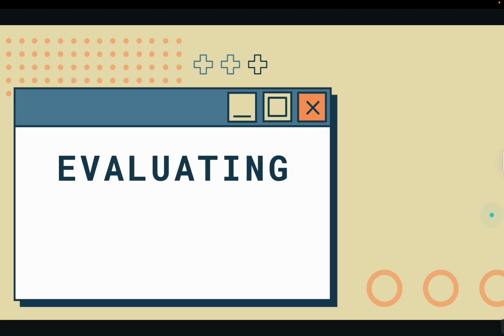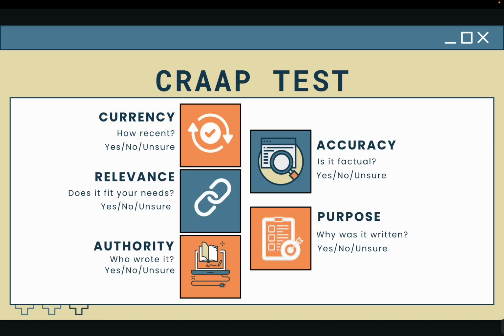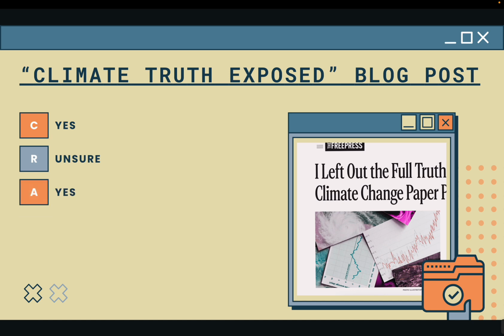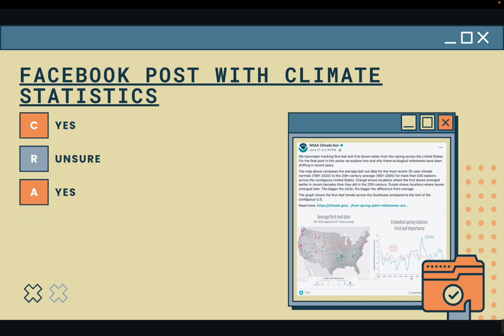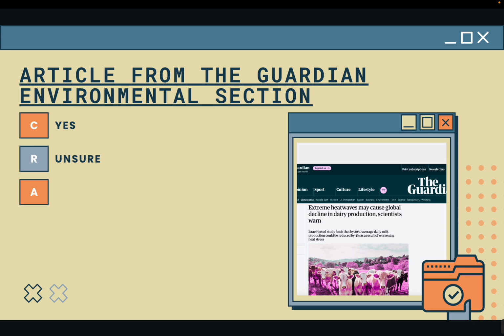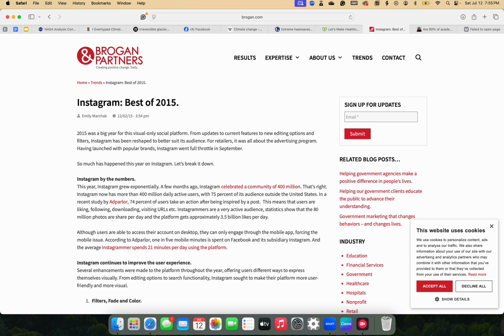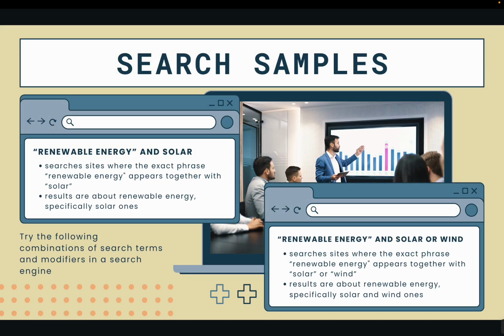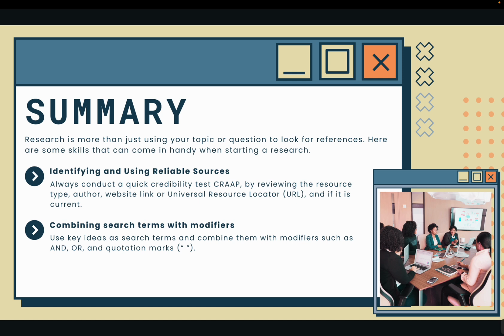Evaluating Sources Like A Pro